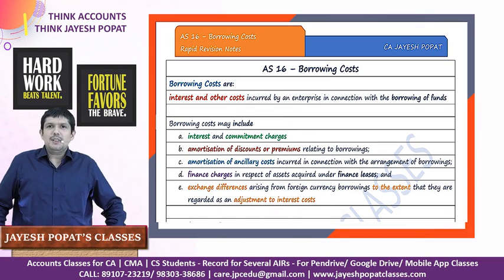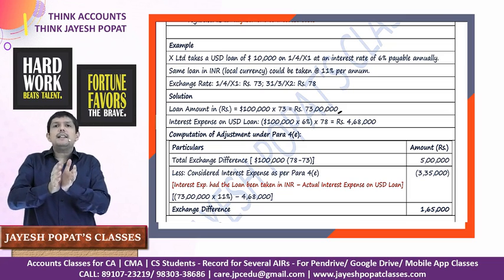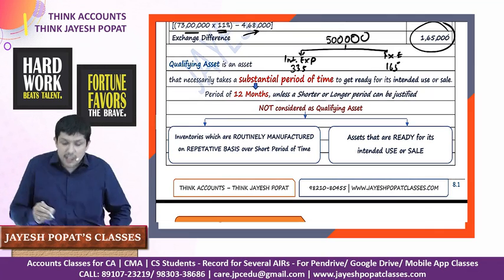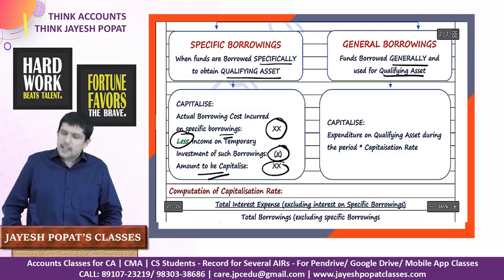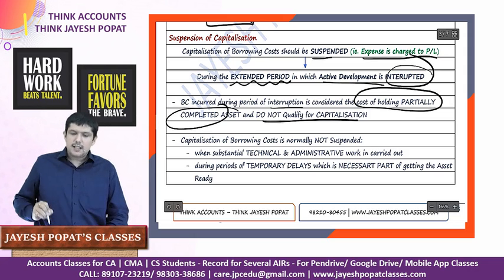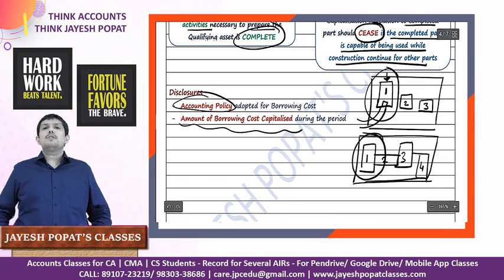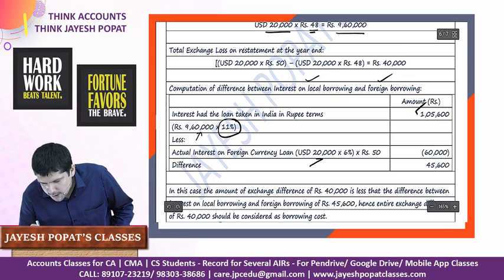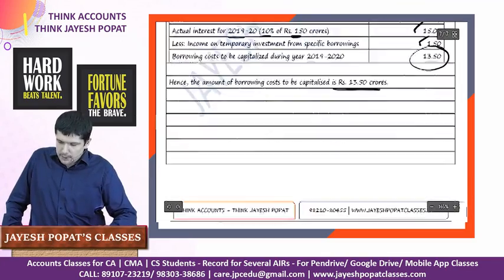Revision - AS 16 Borrowing Cost - Concepts + Practical Q&A - Download Revision Notes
Pen-Drive l Google Drive l Mobile App Classes